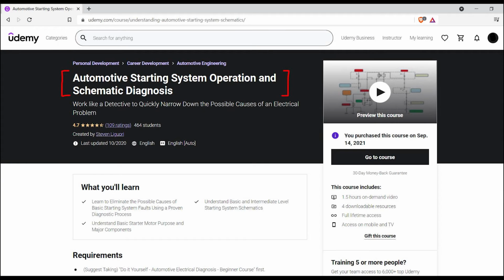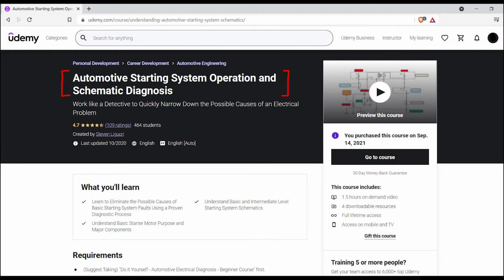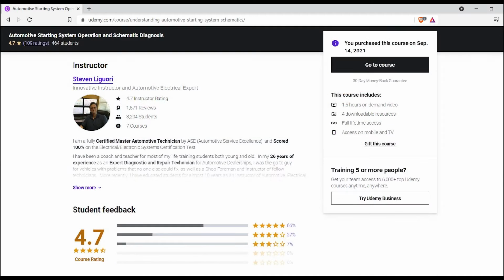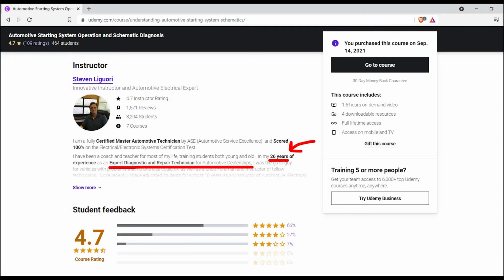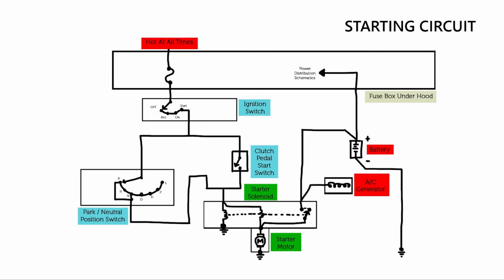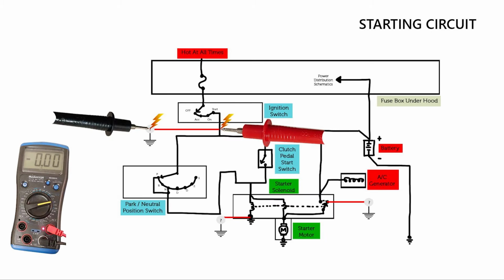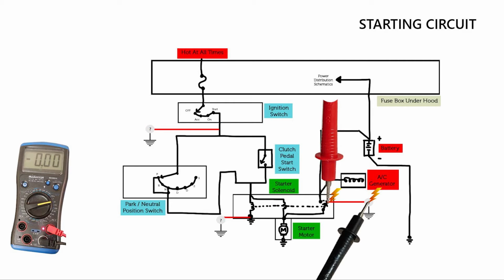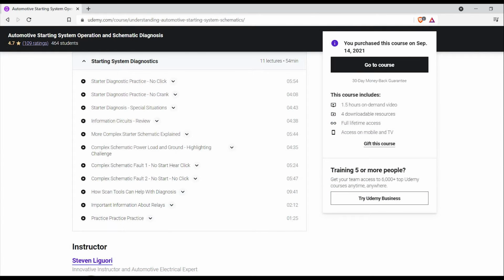Automotive Starting System and Diagnosis Course | Review: Part 3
- Get Up - Coyote Hearing

"Automotive For Beginners" makes no warranty of any kind for the information expressed in this video or in the description box. In no way will "Automotive For Beginners" be liable for any damage caused due to using the information here in this video or description box whether that damage is to person, finance, or property. Use this information at your own risk.